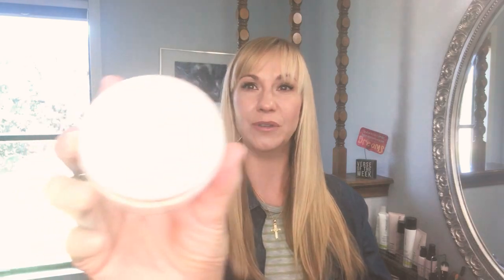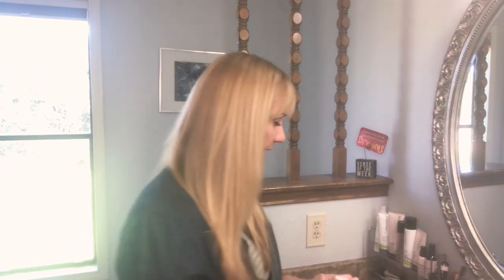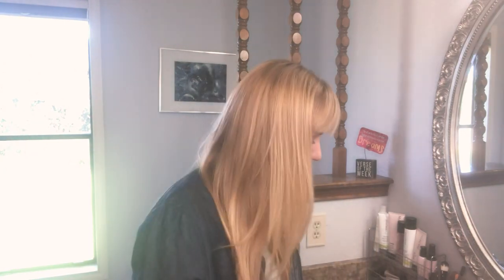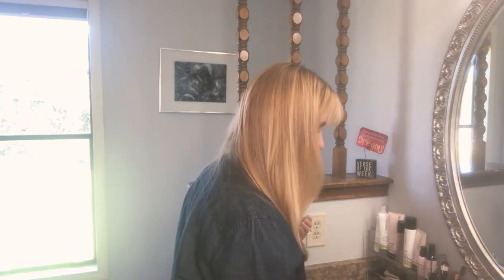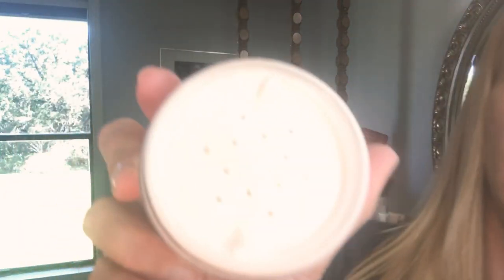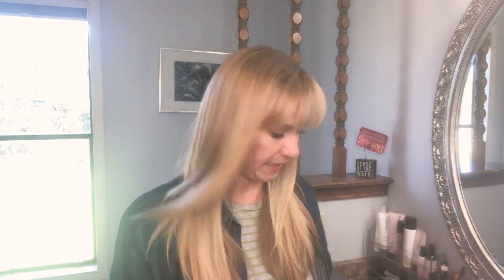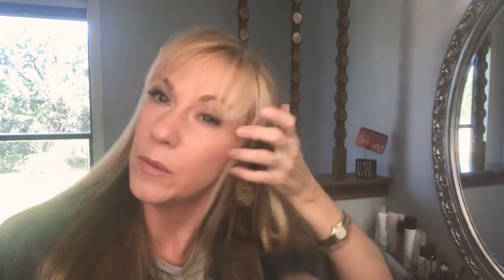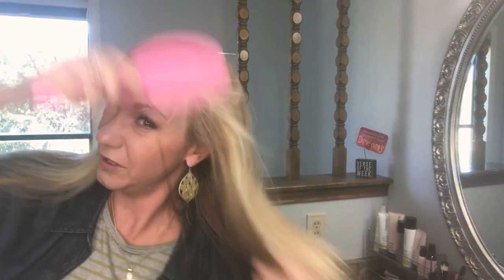myMKhack by Regan - Mary Kay Translucent Powder*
The Mary Kay Translucent Loose Powder is invisibly sheer and provides a skin perfecting finish that is every woman’s perfect shade. I also like to use it as a dry shampoo!
(*Please note that this is an extra way that I love to use my personal products.  It is NOT an official claim by Mary Kay Inc. and should not be considered as such.)